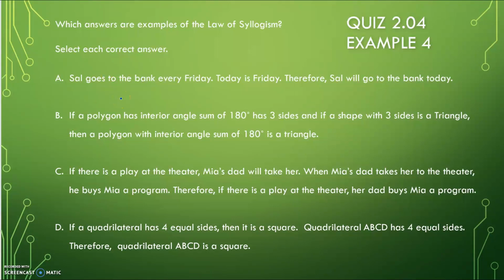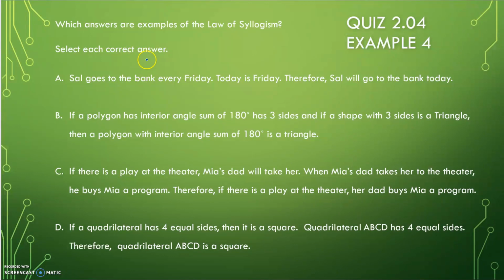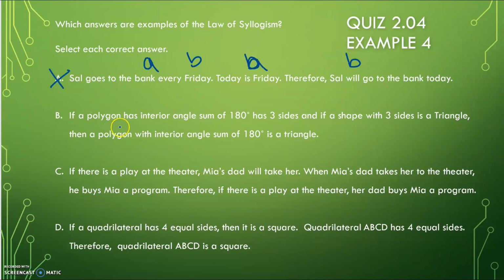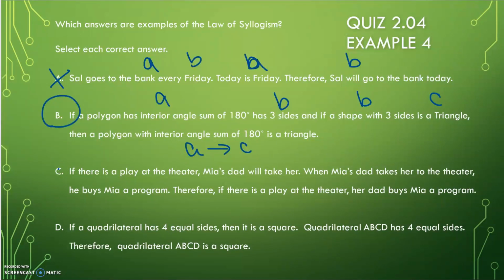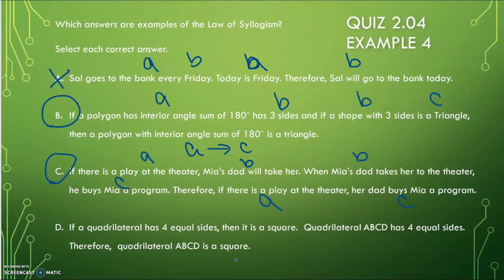2.04 Reasoning 3 Example 4